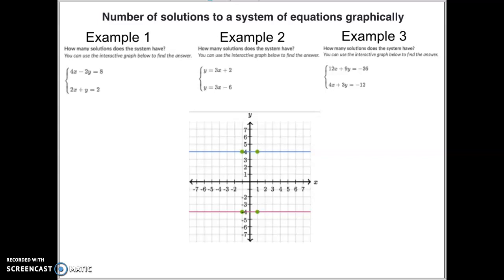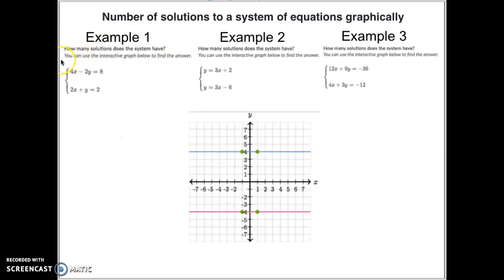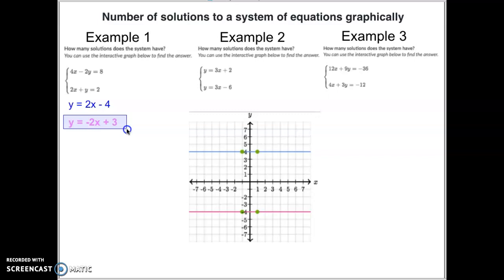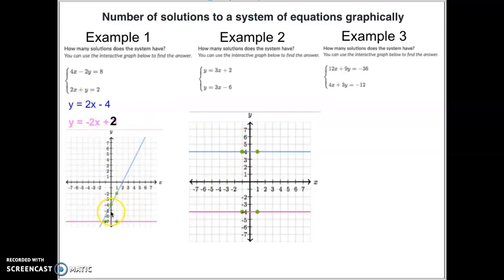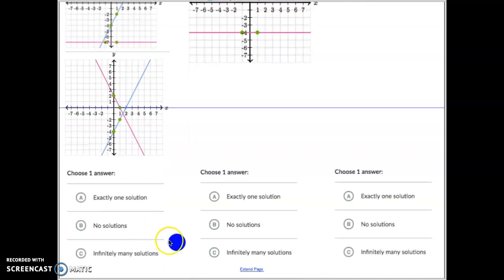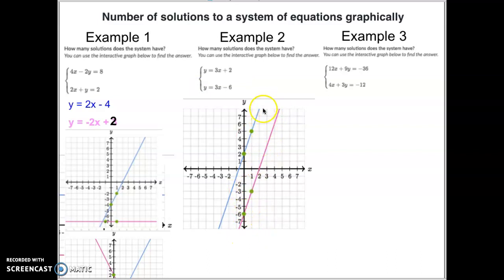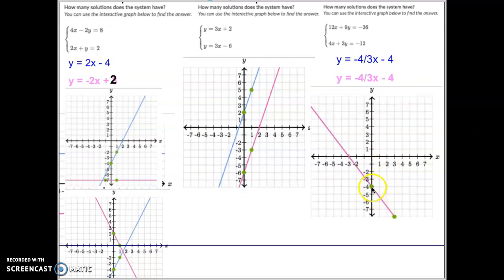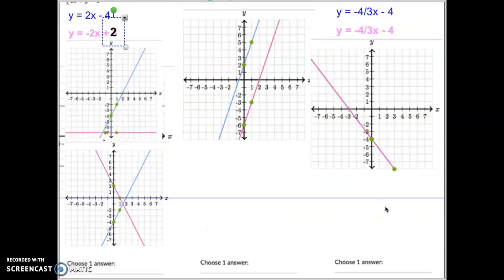Number of solutions to a system of equations graphically